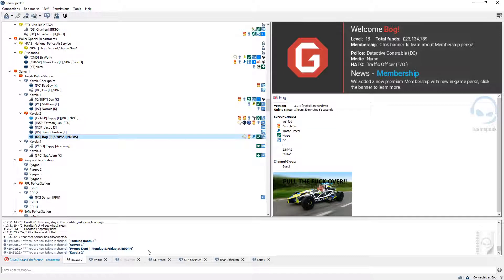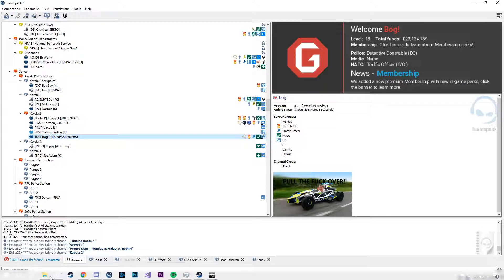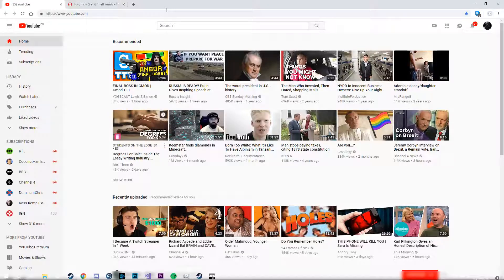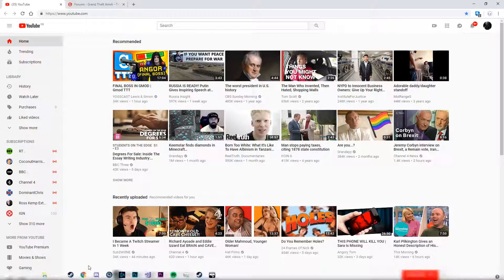"Its alright now she does it for me"